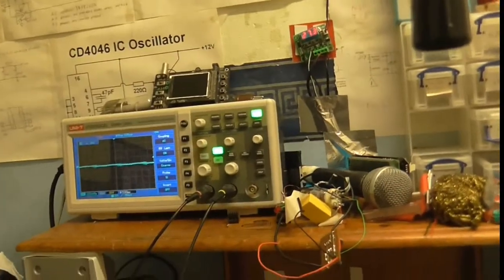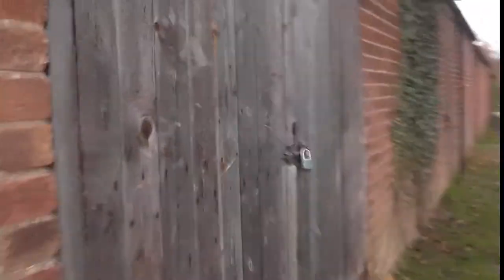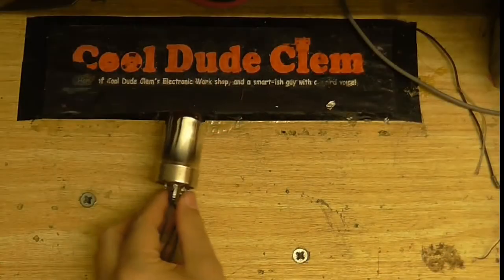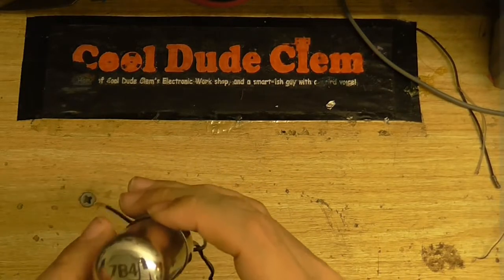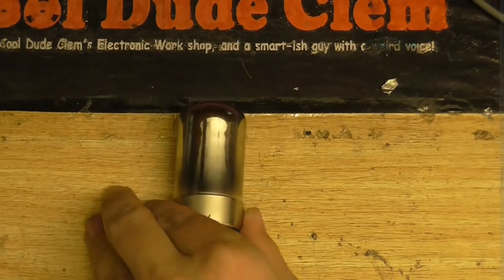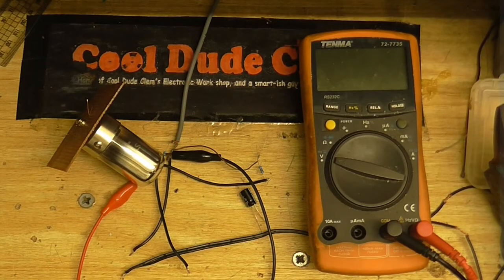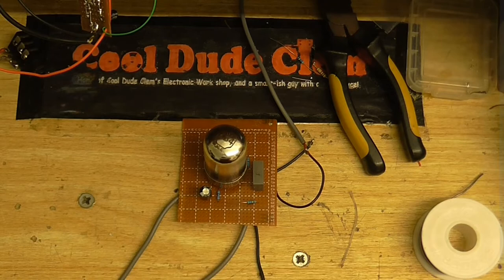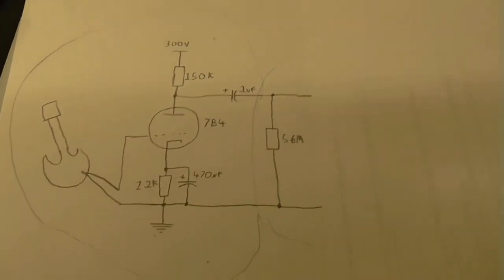Tube Time Returns! 7B4 Tube Preamp Thing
Since I'm going to make a new Guitar sample library in the not too distant future, I decided I'd record it through a tube for that all tube sound, so in this video I build a tube preamp (or at least part of it) for that very purpose.

0:00 Intro
1:55 Overview
3:09 Testing the filament
3:55 Figuring out which way the pinout is actually facing
5:32 Rough draft of the circuit
7:36 Circuit to find correct cathode and anode resistors
8:23 Finding the right resistors
14:08 Starting to build the circuit
14:21 Completed preamp circuit
14:56 Testing the preamp
17:41 Figuring just how much gain the circuit has
18:50 Circuit as it is right now.